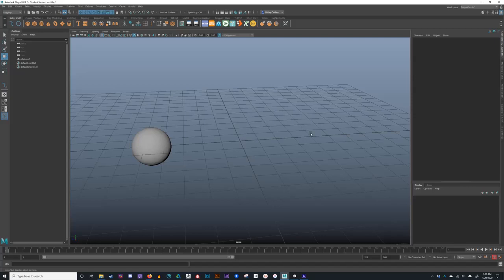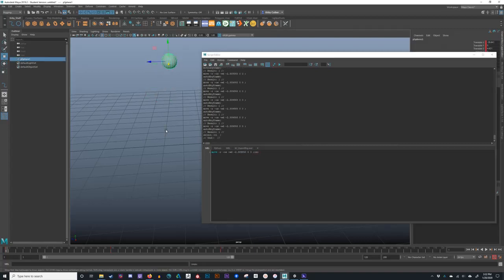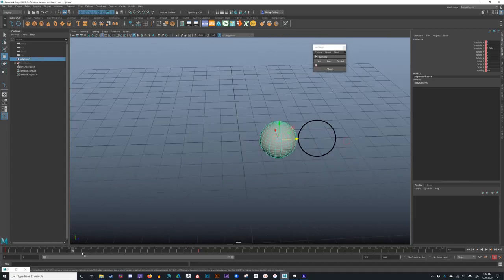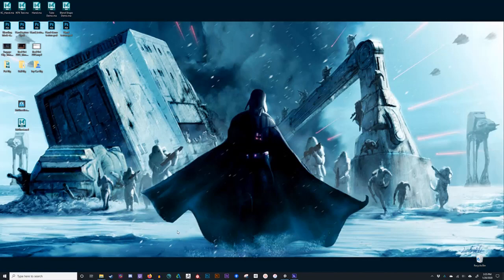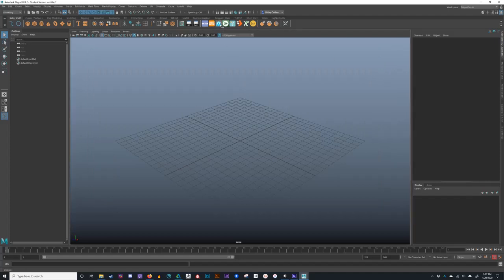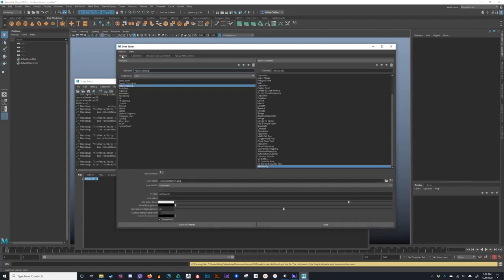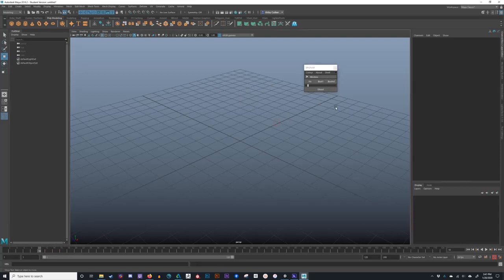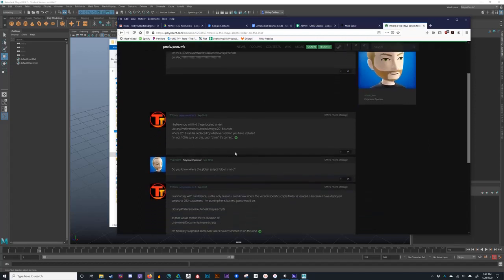Mel Script Tutorial